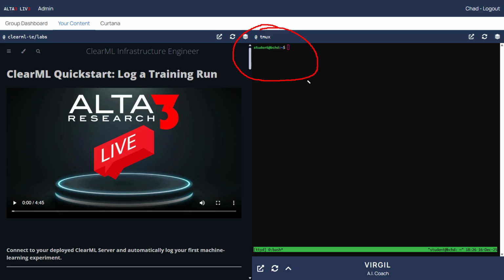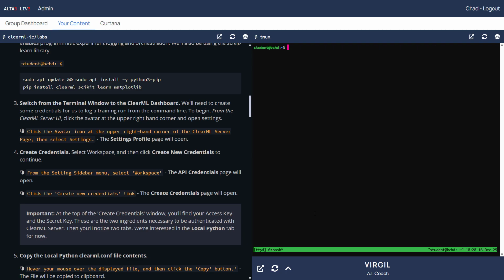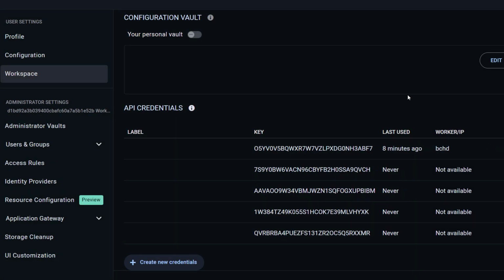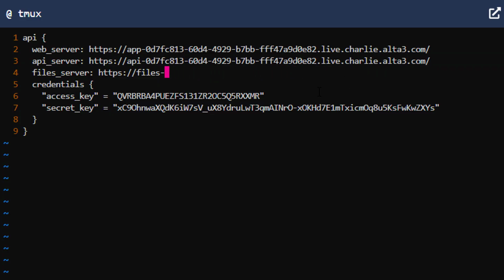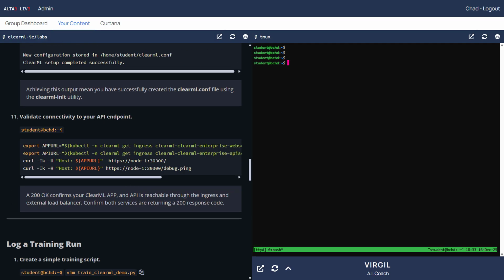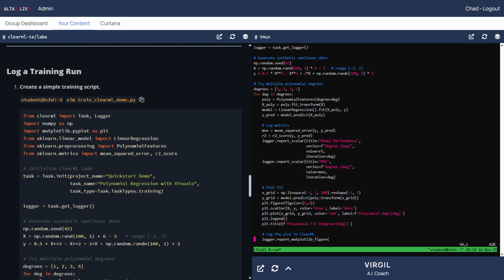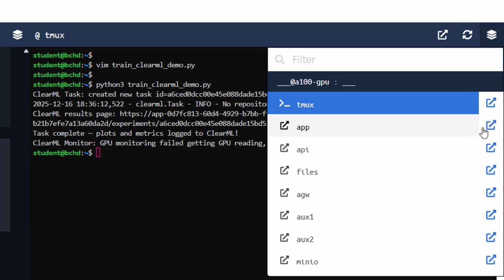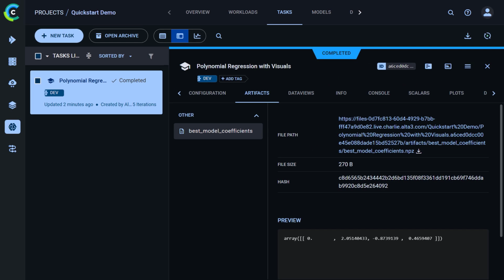Logging a Training Run with ClearML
Get trained and certified in ClearML!

In this video, we run a simple Python script that generates training metrics and automatically logs them to a ClearML server running on a Kubernetes cluster. You’ll see how ClearML auto-collects parameters, metrics, and artifacts with minimal code, and how those results appear live in the ClearML UI. A quick, practical look at experiment tracking in a real, Kubernetes-backed ClearML deployment.